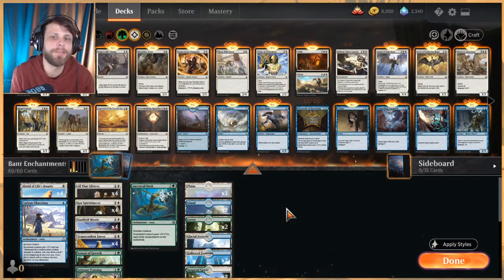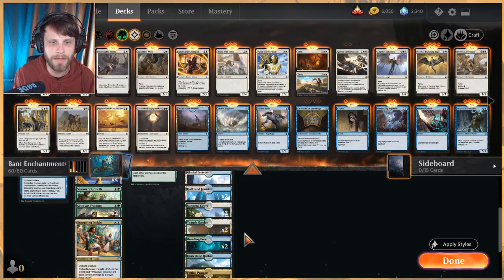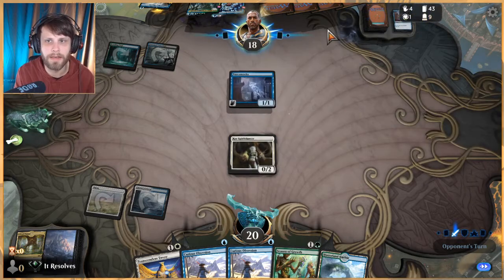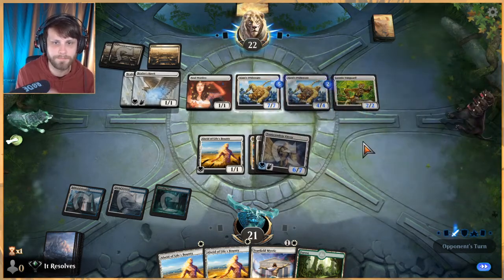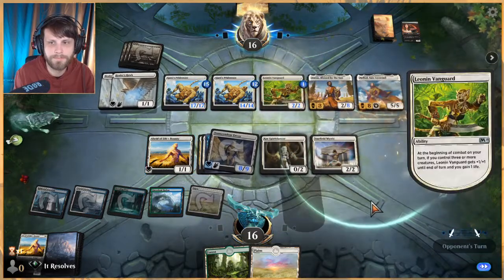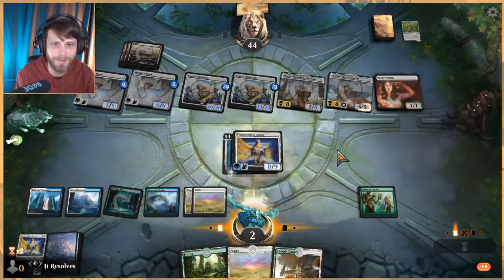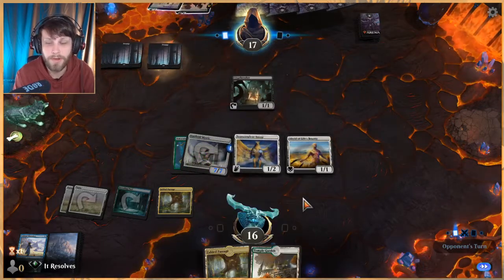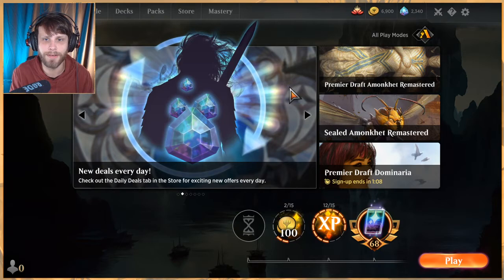MTG Arena | Historic | Bant Enchantments #1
We are revisiting Historic with a Bant Enchantments list that looks super fun! This has the potential to go over the top and get some really powerful creatures on the field but how well will it work in BO1? Let's find out!

Deck
3 Ancestral Mask (MMQ) 229
2 Island (ANB) 113
2 Hinterland Harbor (DAR) 240
2 Breeding Pool (RNA) 246
2 Glacial Fortress (XLN) 255
2 Hallowed Fountain (RNA) 251
4 Alseid of Life's Bounty (THB) 1
4 Kor Spiritdancer (JMP) 116
4 Season of Growth (M20) 191
2 Sunpetal Grove (XLN) 257
4 Fabled Passage (M21) 246
2 Setessan Training (M21) 205
4 Staggering Insight (THB) 228
2 Forest (ANB) 112
4 Curious Obsession (RIX) 35
4 Starfield Mystic (M20) 39
4 All That Glitters (ELD) 2
3 Plains (ANB) 115
4 Transcendent Envoy (THB) 40
2 Temple Garden (GRN) 258